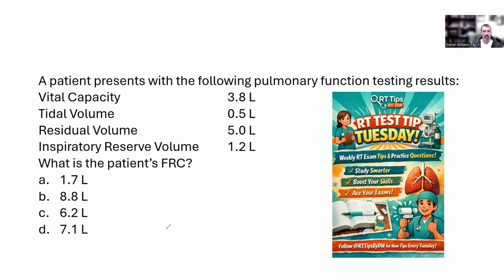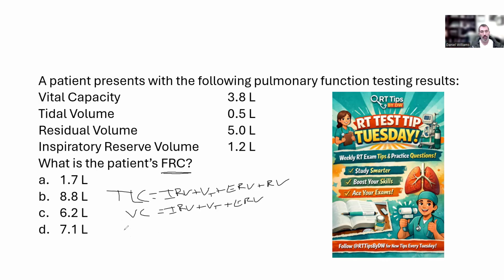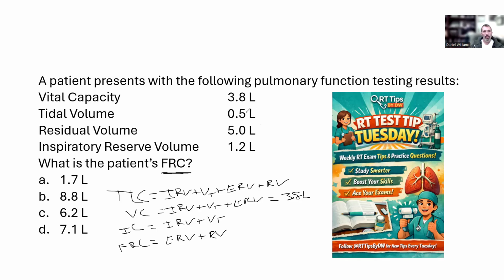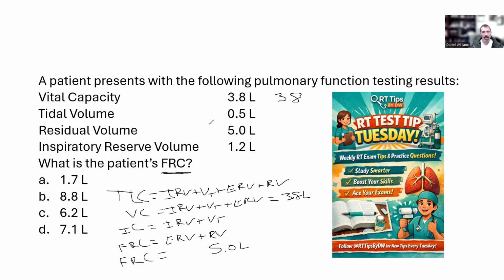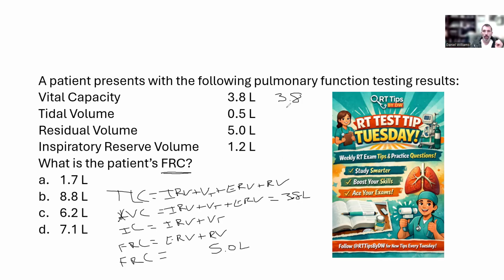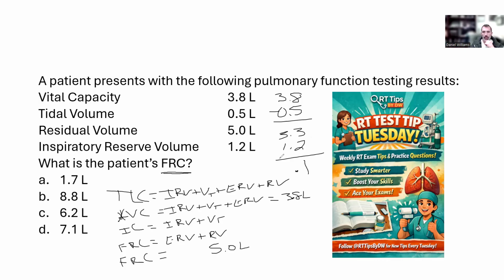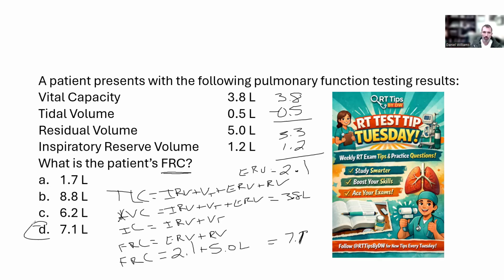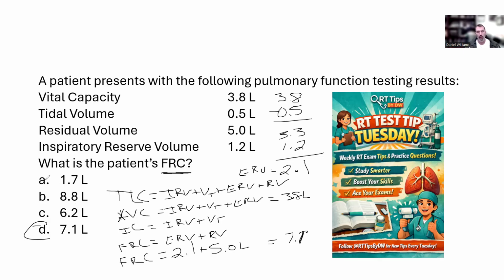RT Test Tip 3 : Lung Volumes and Capacities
More on lung volumes and capacities and an overview of how you might be asked about them in an exam item.